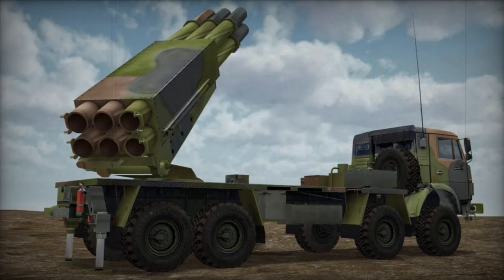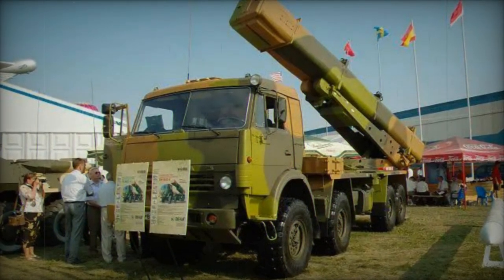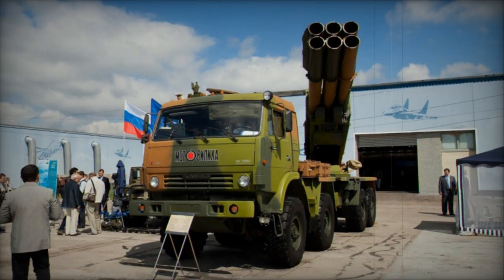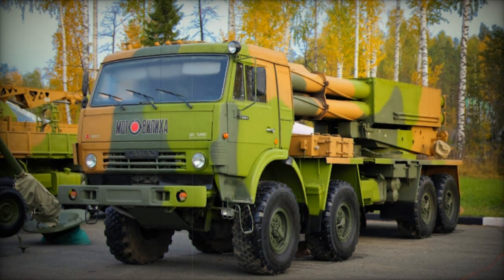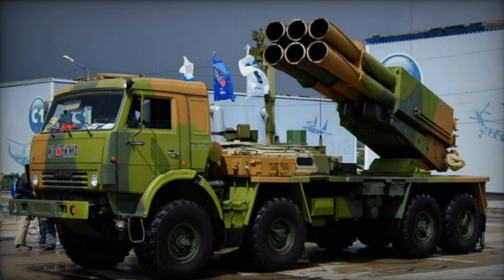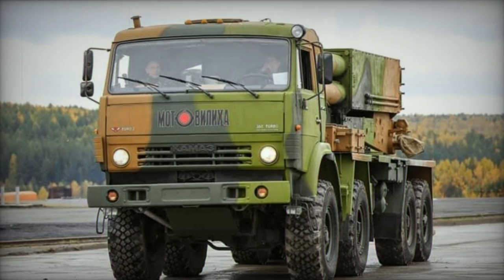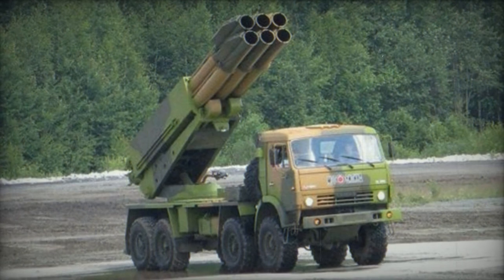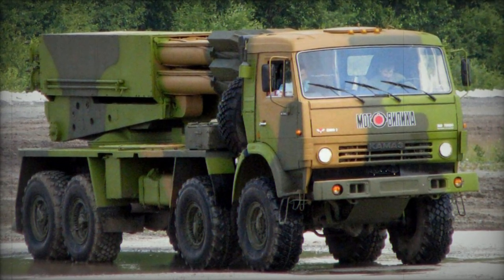9A52 4 Tornado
The 9A52-4 Tornado MLRS continues the Russian love affair with wheeled rocket-launching vehicles.